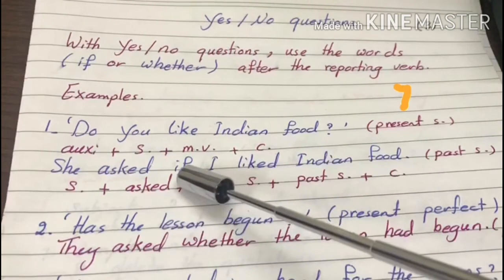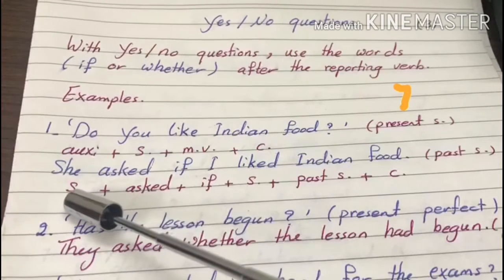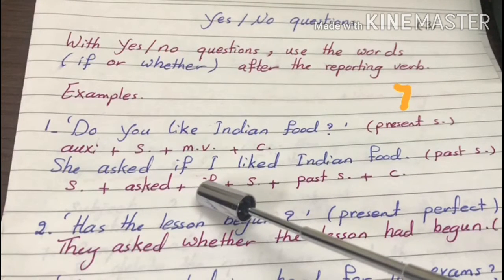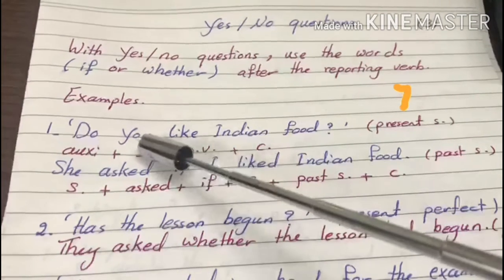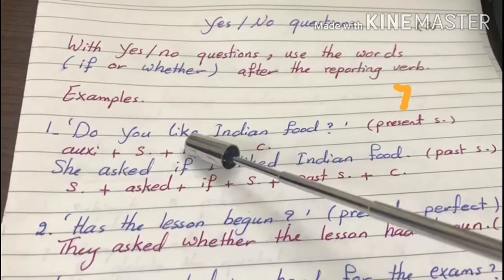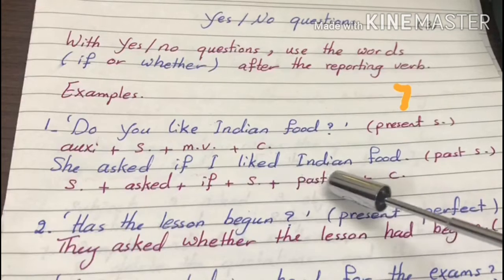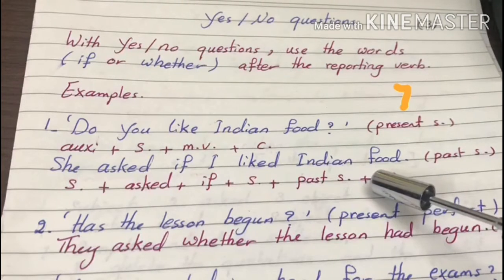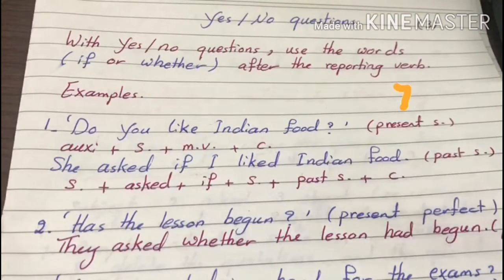الدرس ٧: اللغة الانكليزية للصف الخامس الاحيائي/ للست ريم موفق